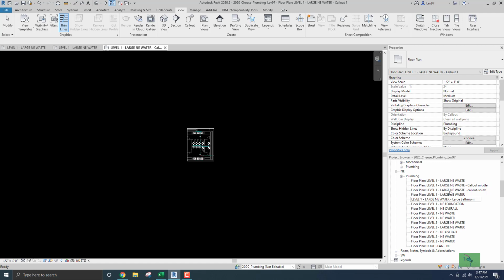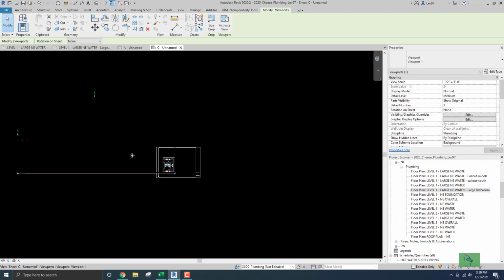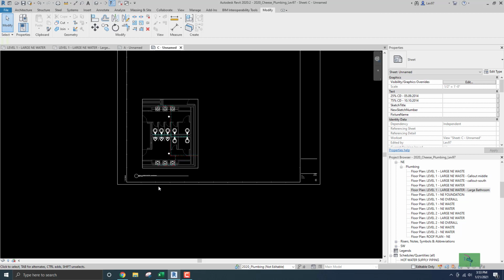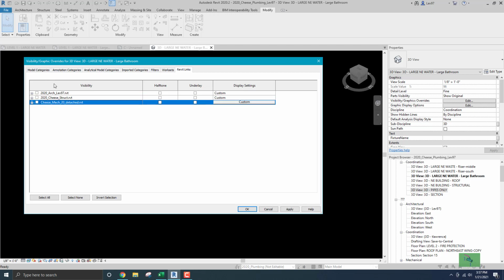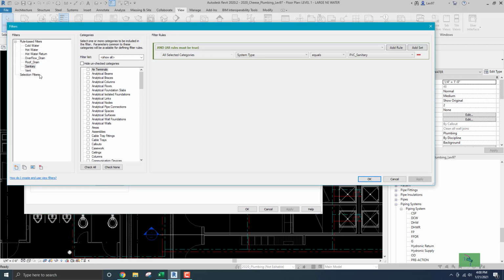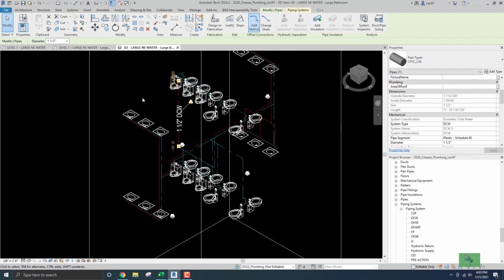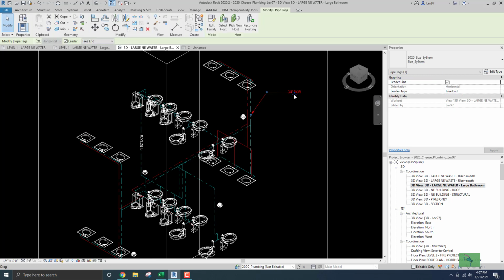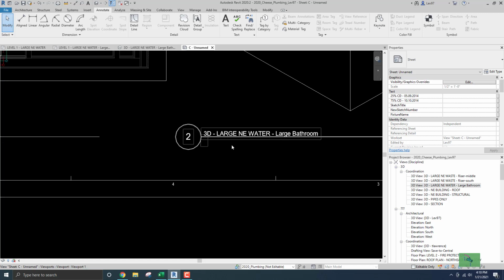REVIT - ISOMETRIC HOT AND COLD PLUMBING RISER - FOR BEGINNERS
Have you ever wanted to create a 3D riser in Revit? This video may help.